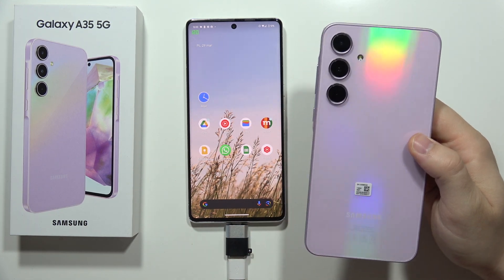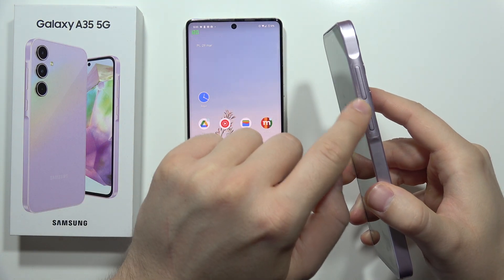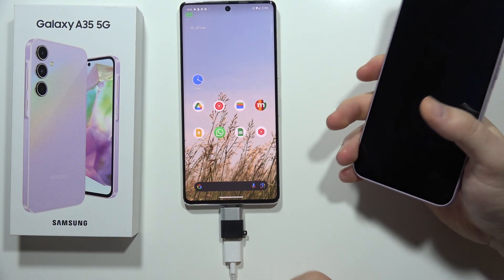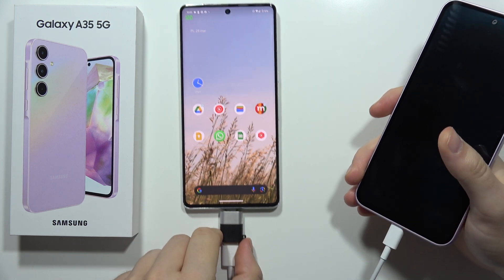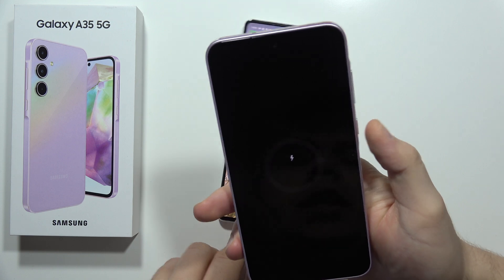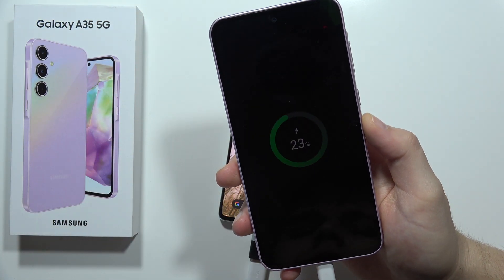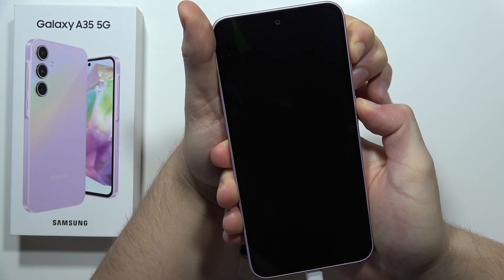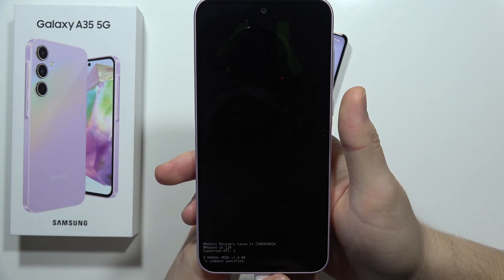How to Enter Recovery Mode on SAMSUNG Galaxy A35 5G - Open Recovery Mode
Need to perform a factory reset, wipe the cache partition, or flash custom ROMs on your Samsung Galaxy A35 5G? This video guides you through entering Recovery Mode, a powerful tool for advanced users.

samsung a35 5g recovery mode
how to get into recovery mode on samsung a35 5g
samsung a35 5g boot into recovery
a35 5g wipe cache partition